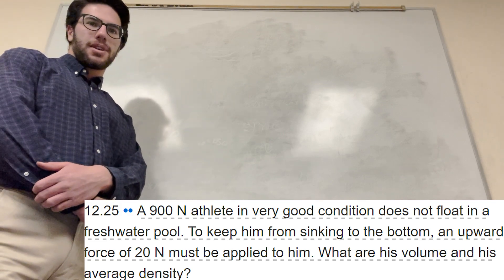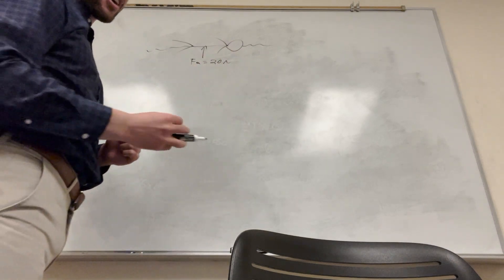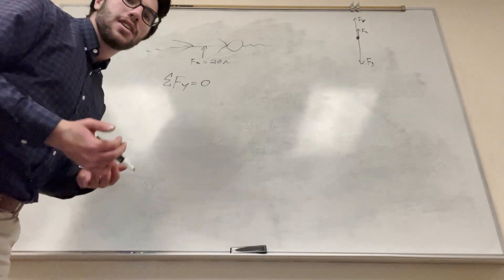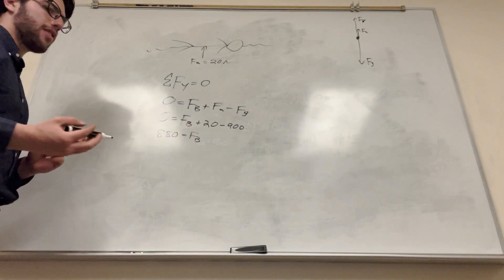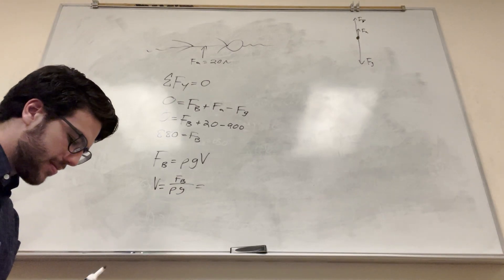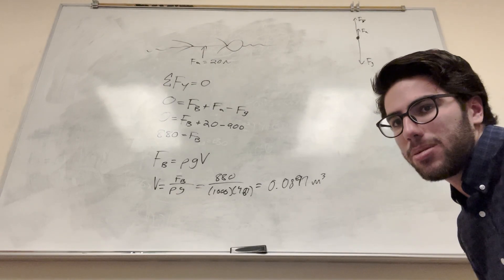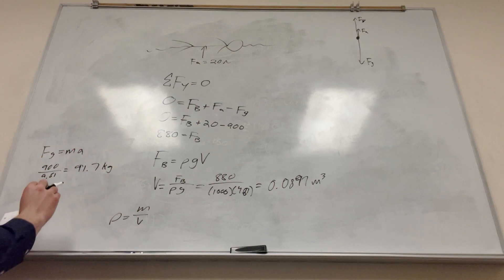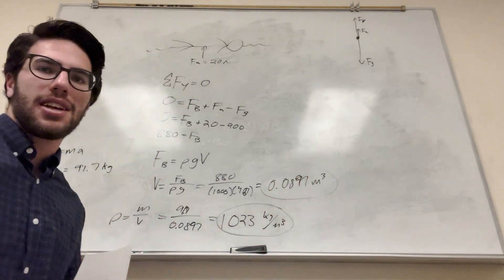A 900 N athlete in very good condition does not float in a freshwater pool - Problem 12.25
A 900 N athlete in very good condition does not float in a freshwater pool. To keep him from sinking to the bottom, an upward force of 20 N must be applied to him. What are his volume and his average density?